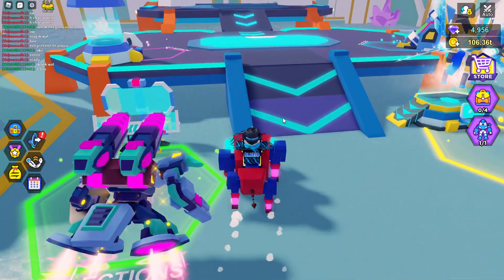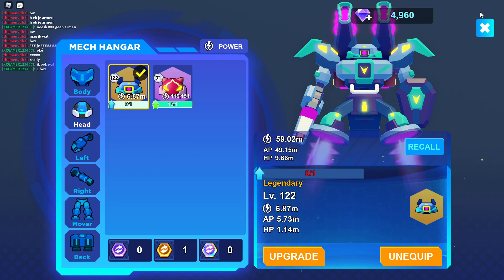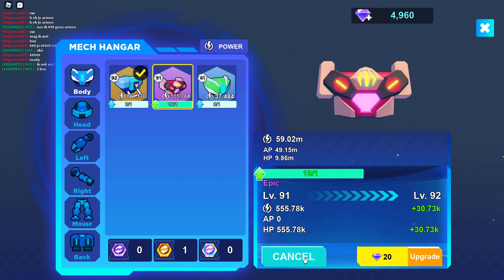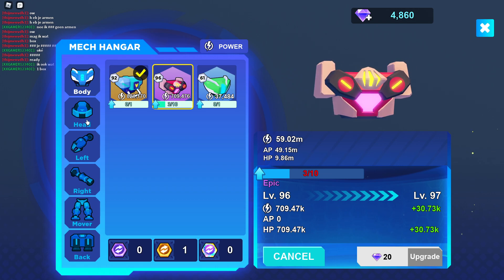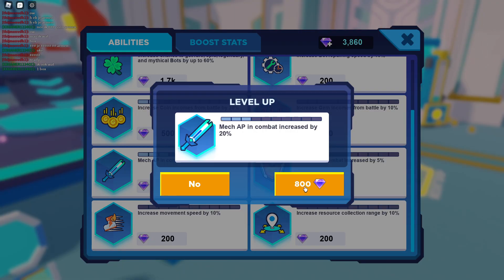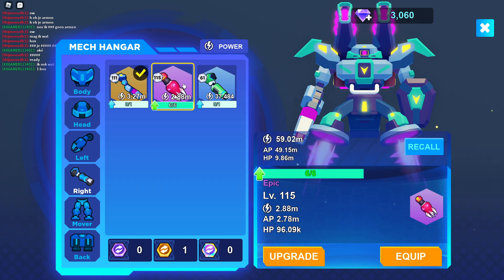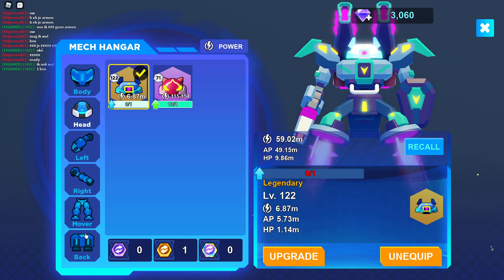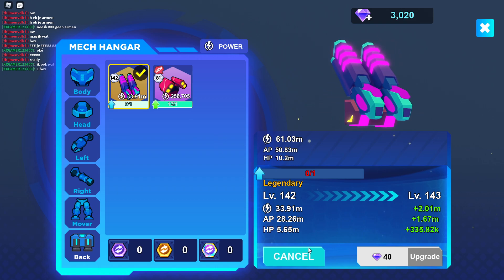(Update 12) How To UPGRADE Your MECH In Bot Clash! (Roblox)